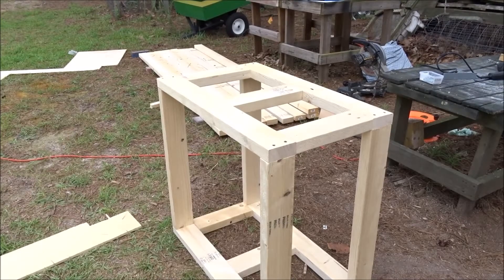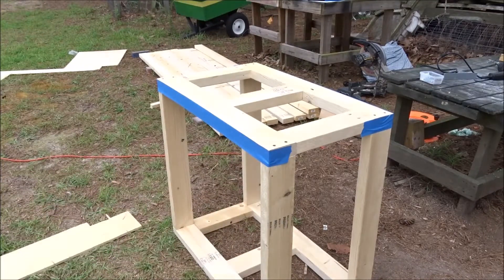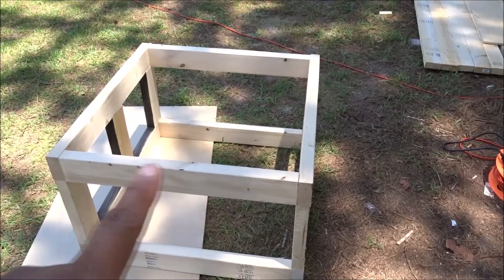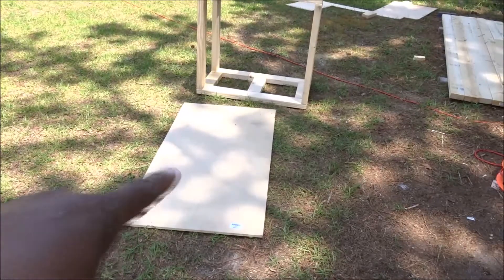20 Gallon Long Tank Enclosure Stand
Now that Monty has been moved from the living room he will now need an enclosure stand too. Im off to get some more supplies for this build